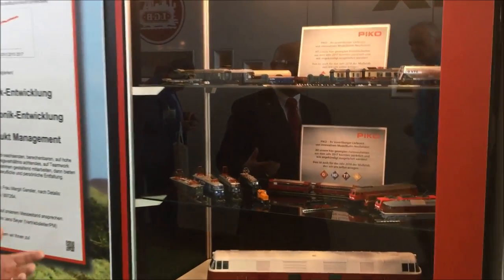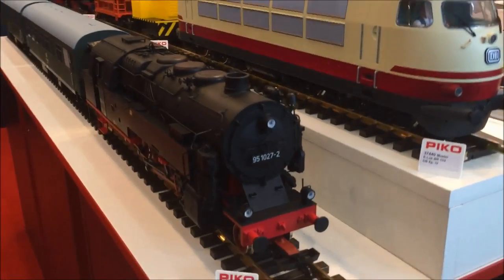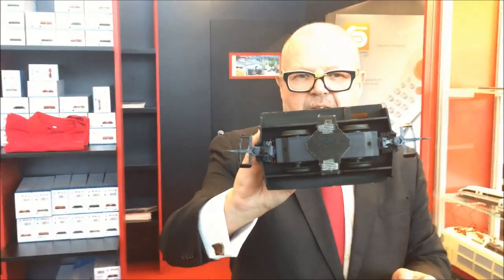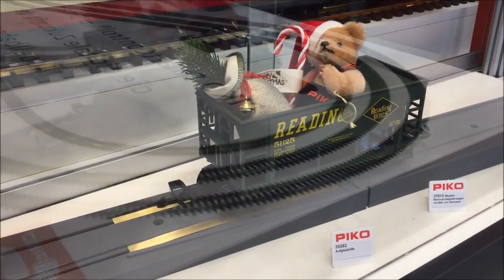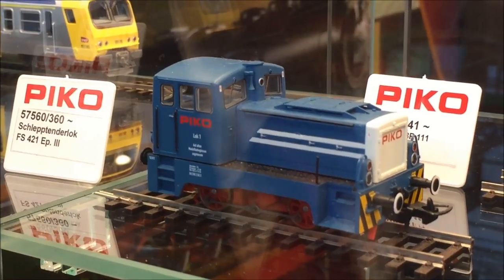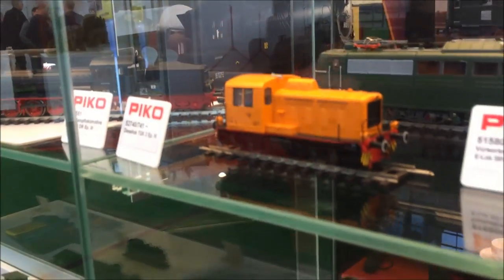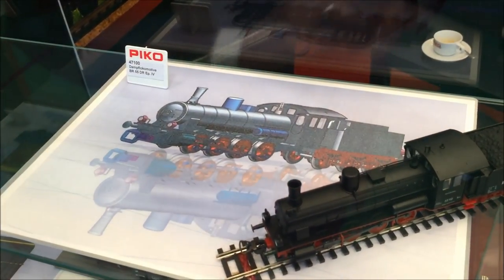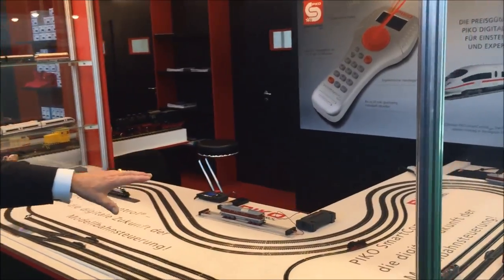PIKO präsentiert Neuheiten in Nürnberg zur Spielwarenmesse 2018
PIKO präsentiert die Neuheiten in Nürnberg zur Spielwarenmesse 2018 durch Inhaber Herrn Dr. René F. Wilfer

Zur Verfügung gestellt durch PIKO Spielwaren GmbH